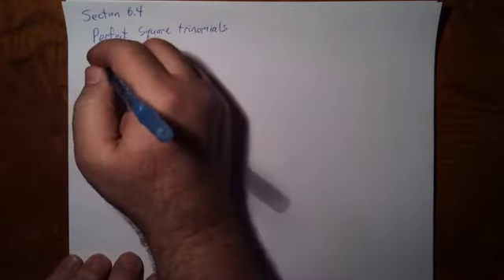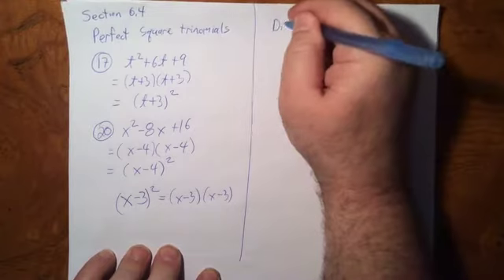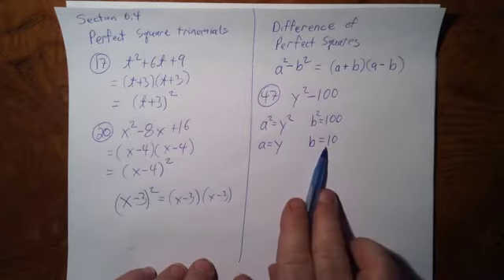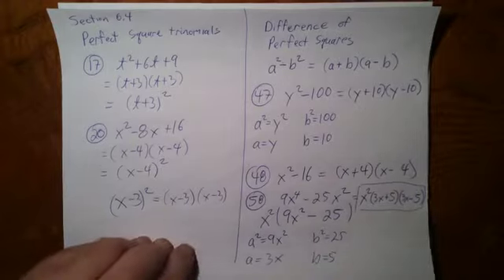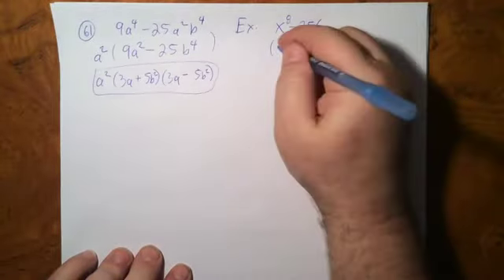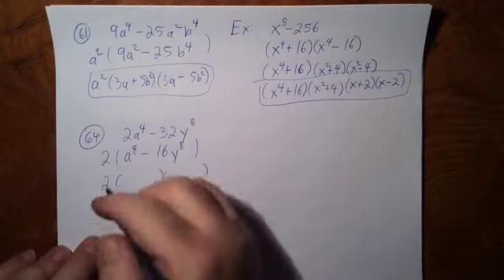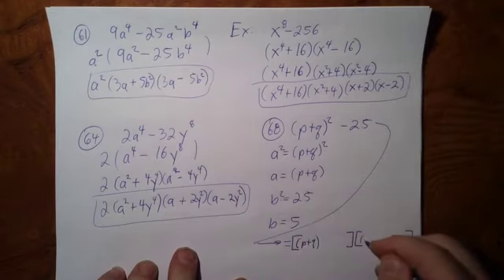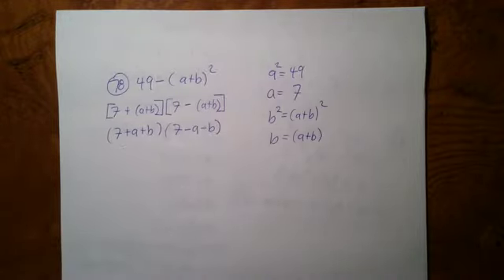Section 6 4 Perfect Square Trinomials and Difference of Perfect Squares